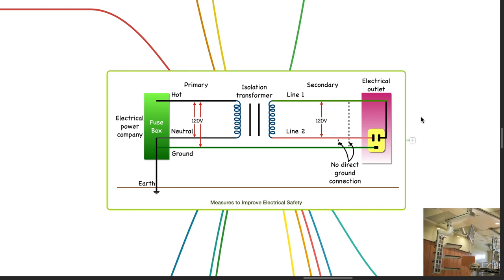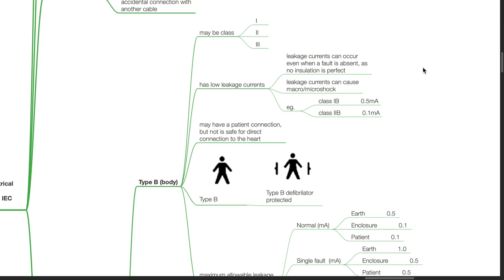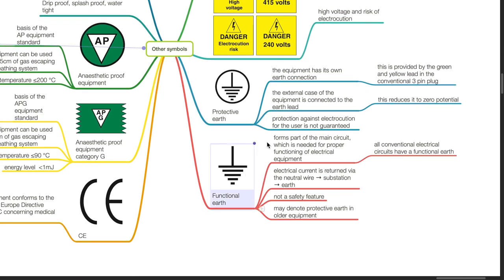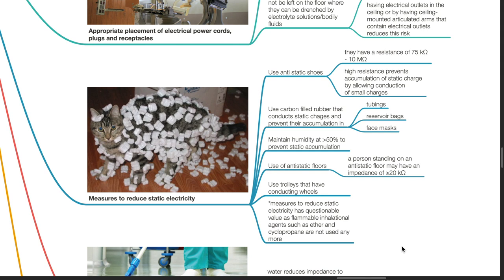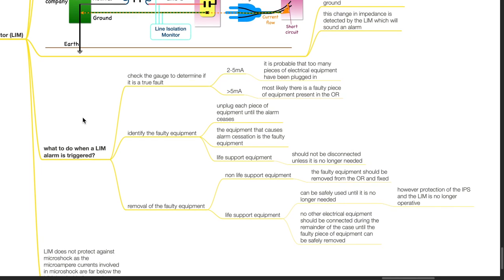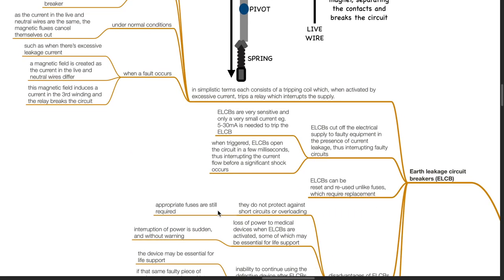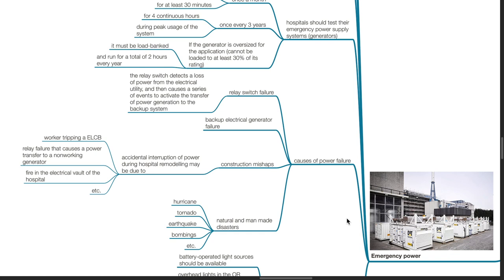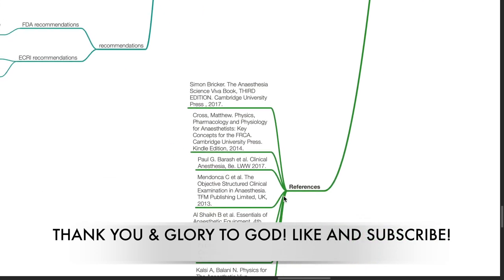ELECTRICAL SAFETY PART 2 -PHYSICS SERIES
Part of the Anaesthesiology lectures basic science series, Physics series. Hope it helps!